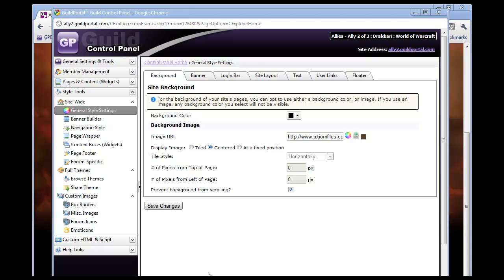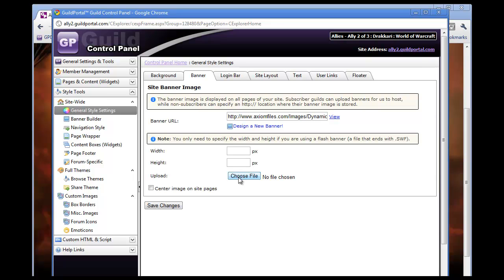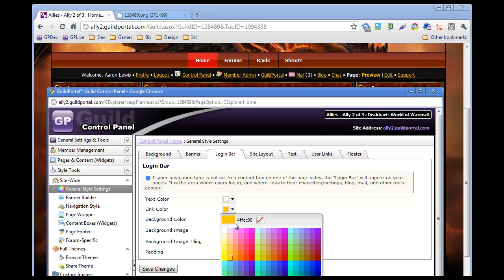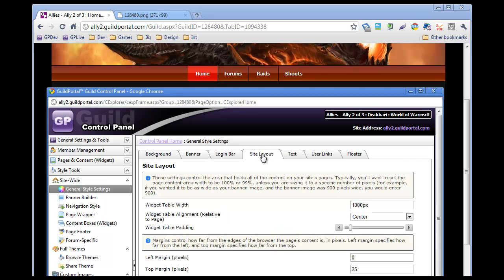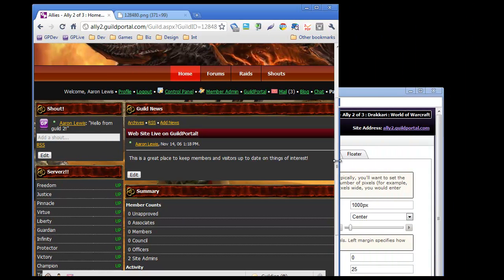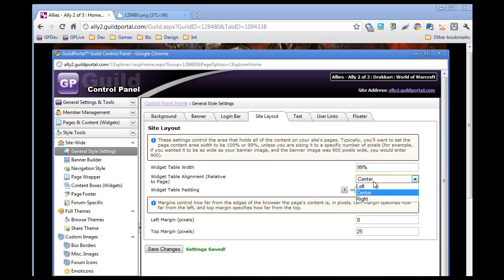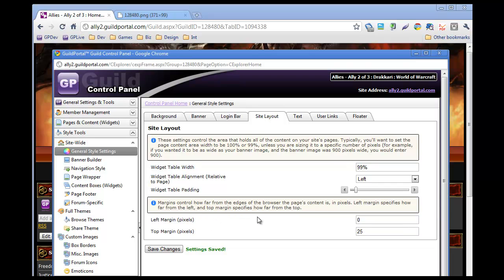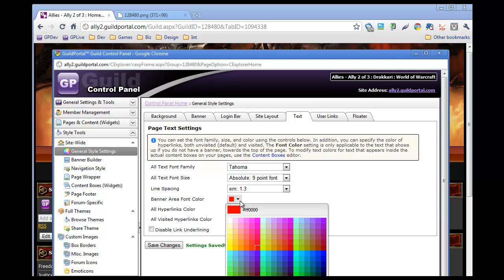General Style Settings : Part 2 of 3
Using GuildPortal's General Style Settings tools to style your site, part 2 of 3.